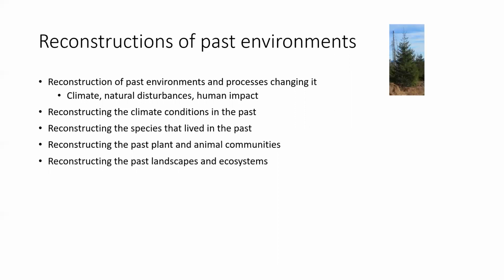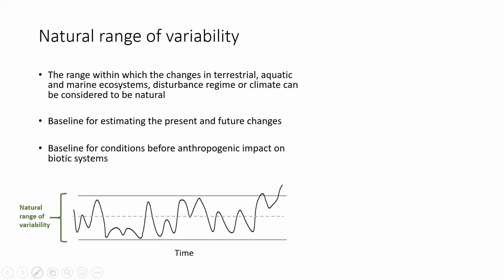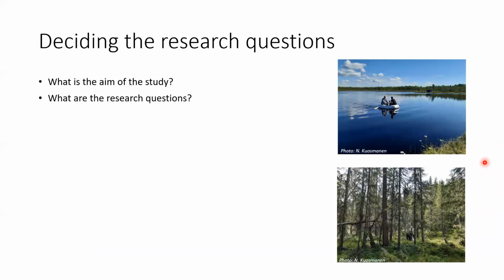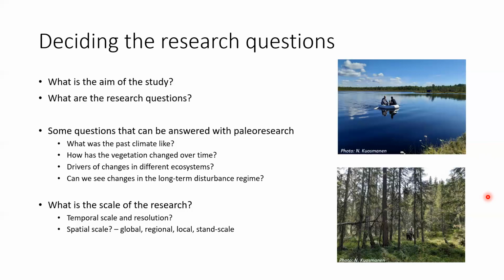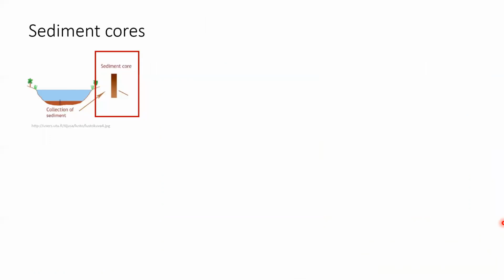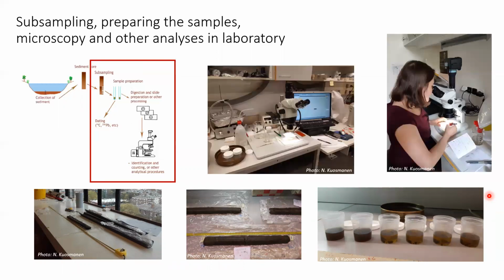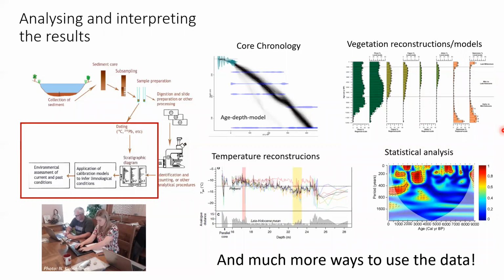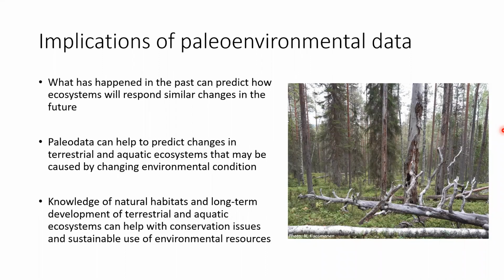Lecture - Introduction paleoenvironmental research